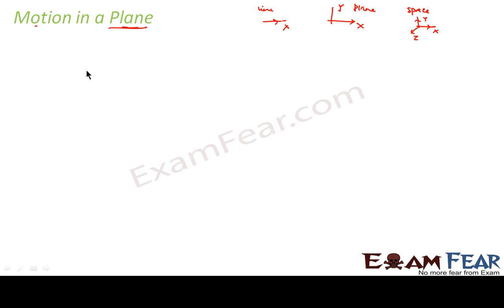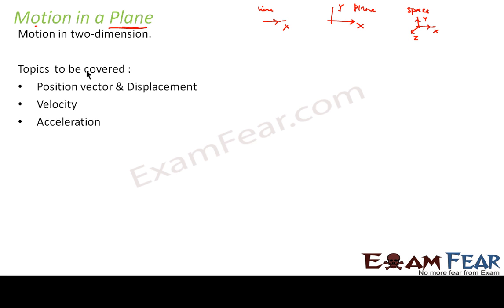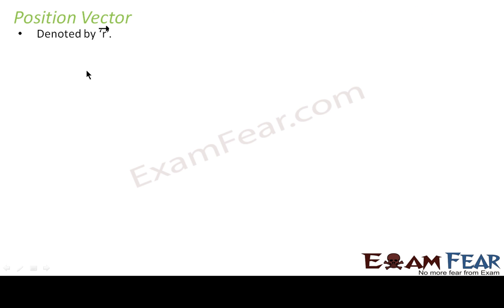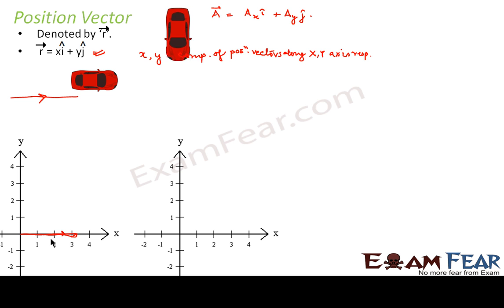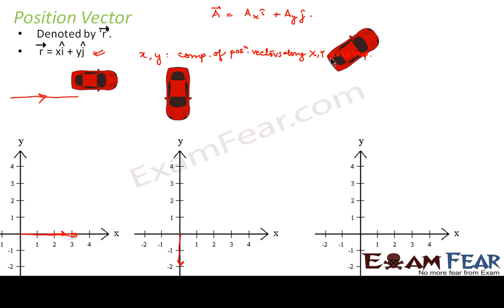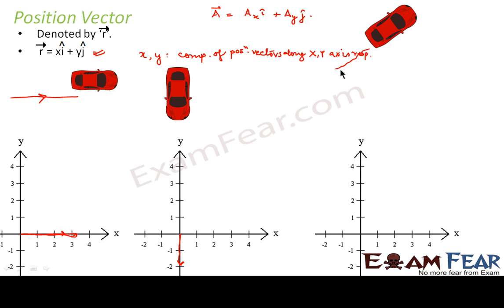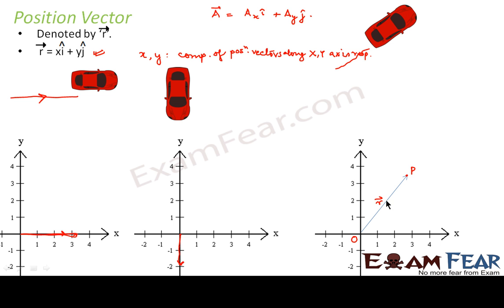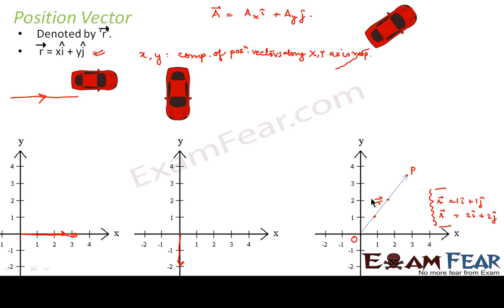Physics Motion in plane part 11 (Position Vector) CBSE class 11